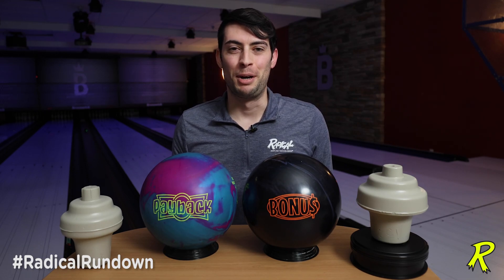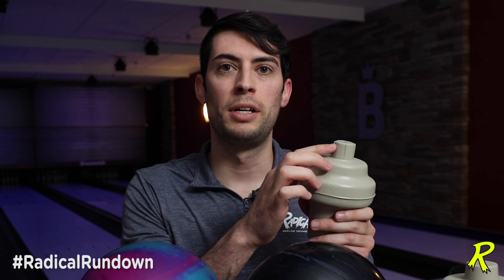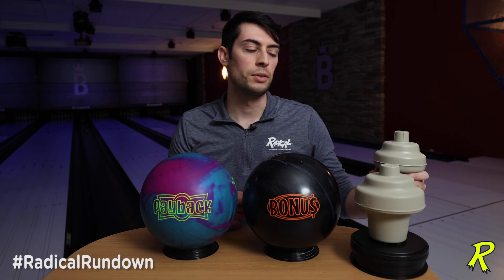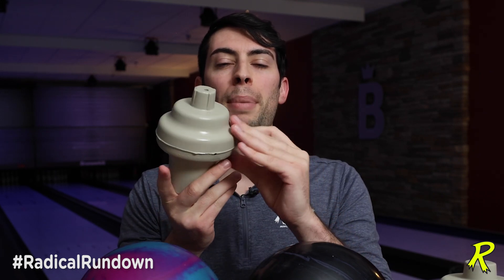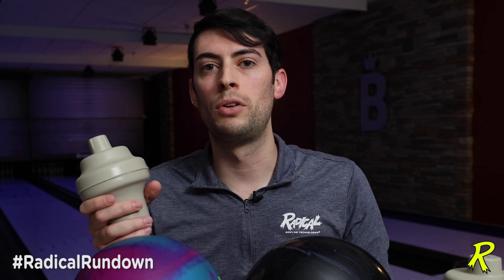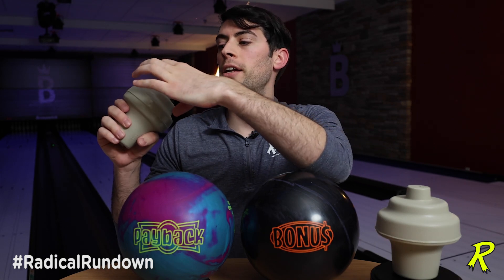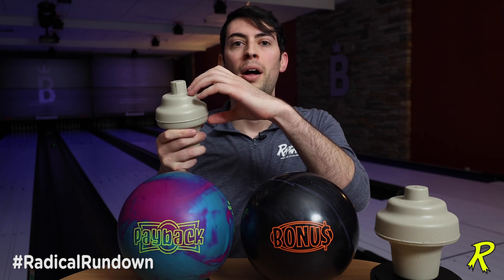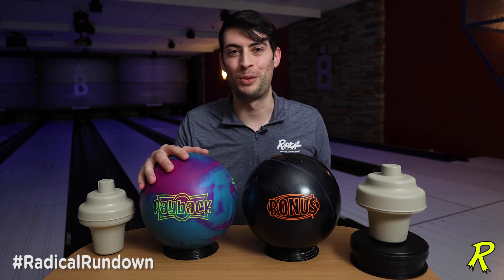Radical Payback - Technical Core Overview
It's time again for the RadicalRundown!

This week, we introduce Brunswick's Core Design Engineer Bryan Buckosh and hear him discuss the dynamic properties of the new Payback core and how it compares to the similar shaped Bonus core.

If you have questions or comments, post them below!